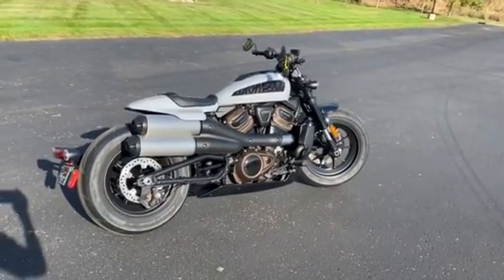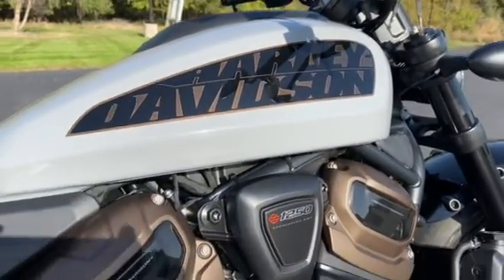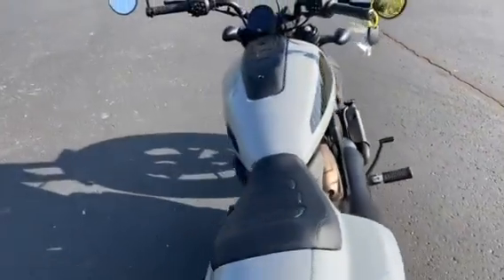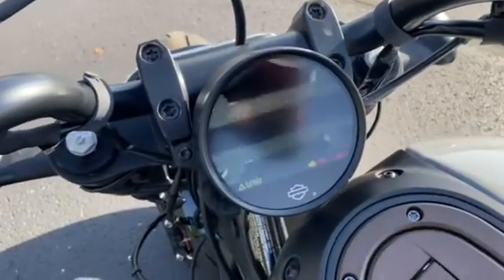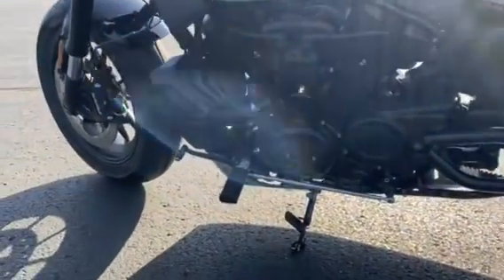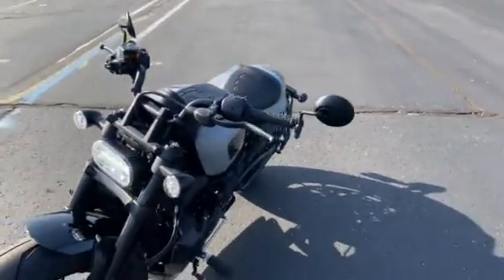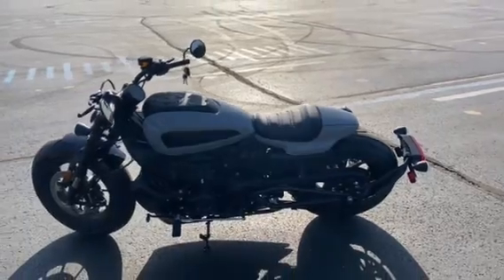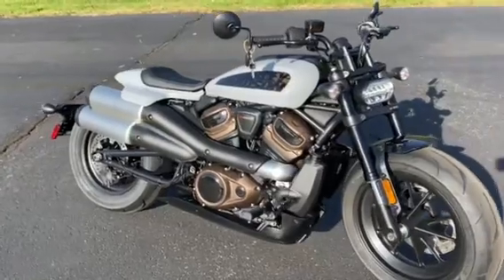2024 Harley-Davidson Sportster S - Billiard Gray